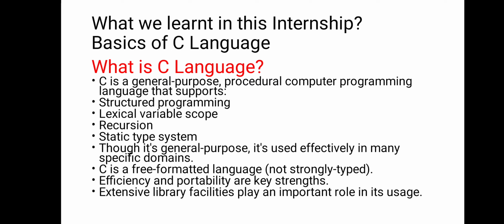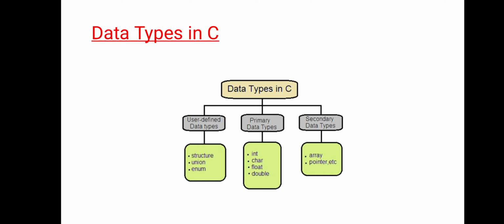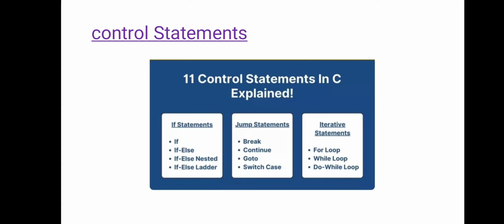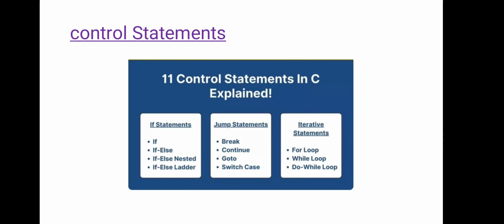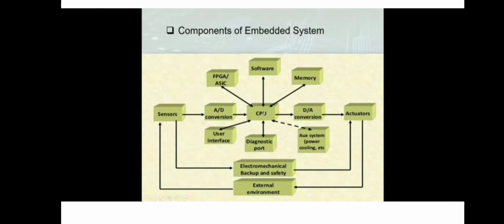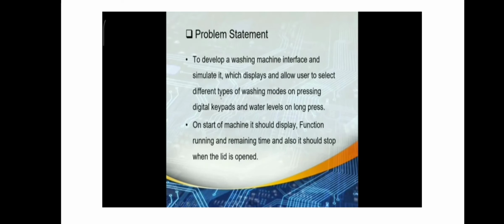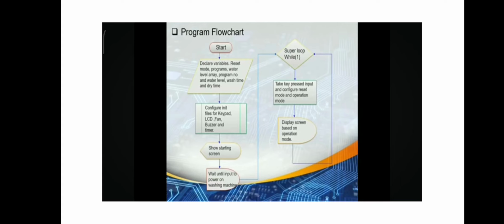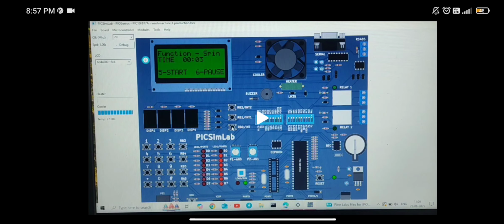Washing Machine simulation using Picsimlab ( internship project by Emertxe)